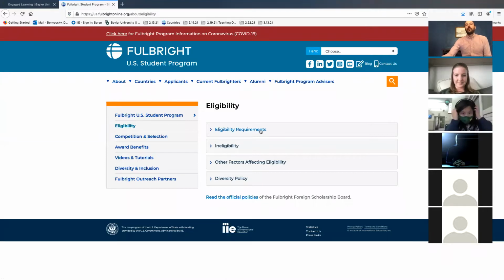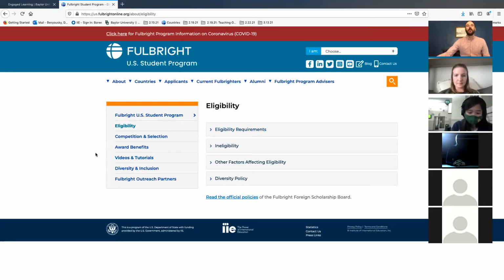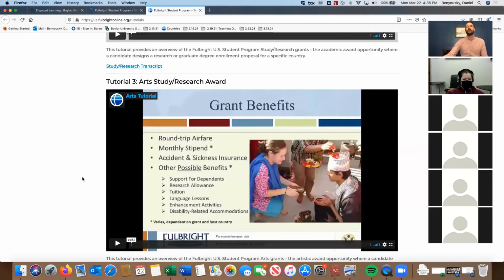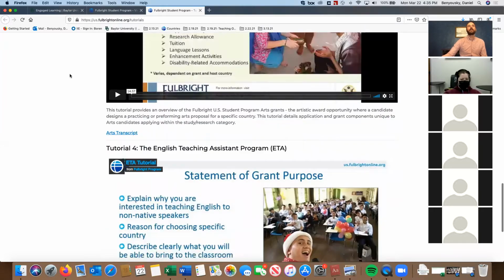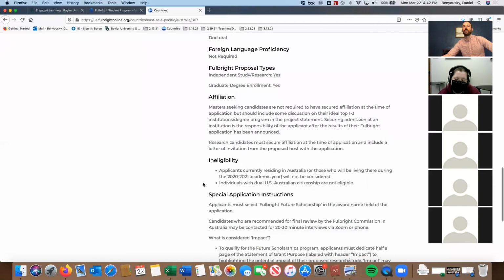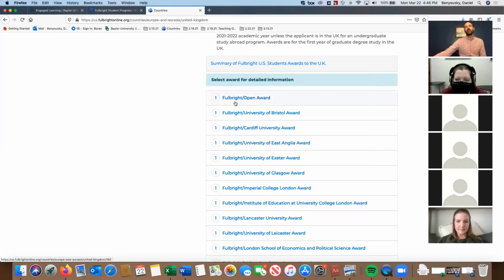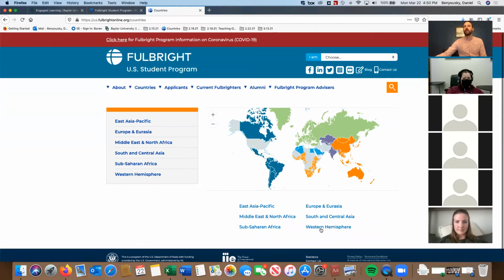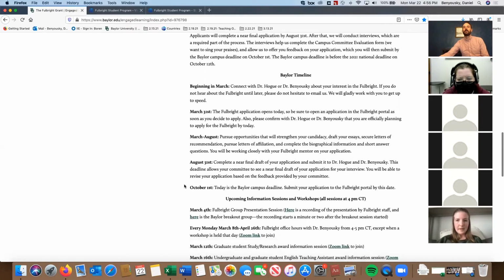Baylor Fulbright Undergraduate Study/Research Information Session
This is a recording of an information session about the Fulbright Study/Research award for undergraduates.